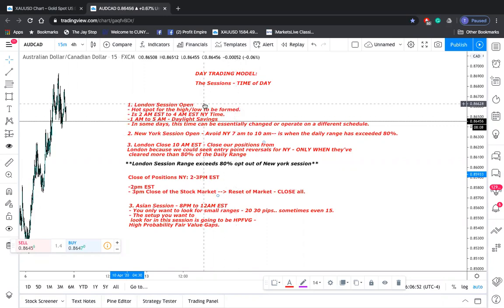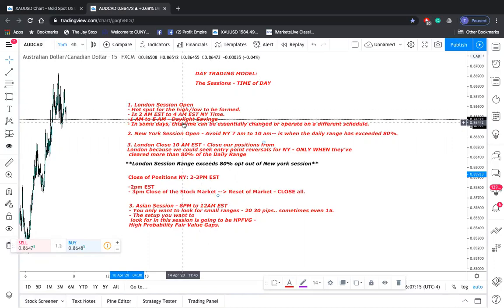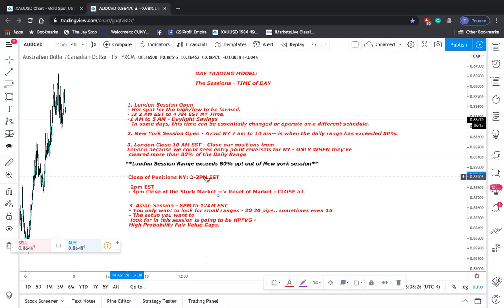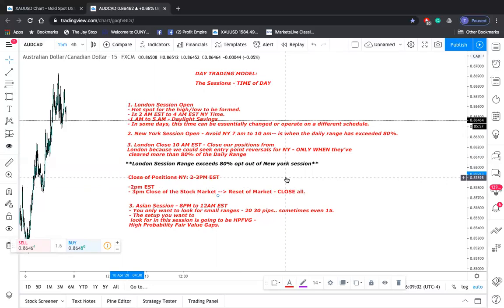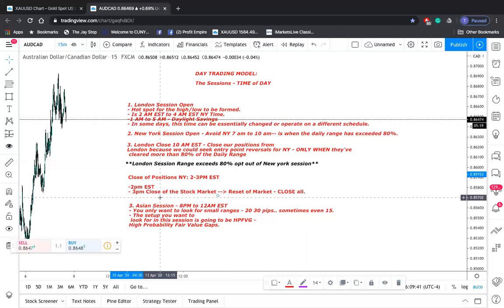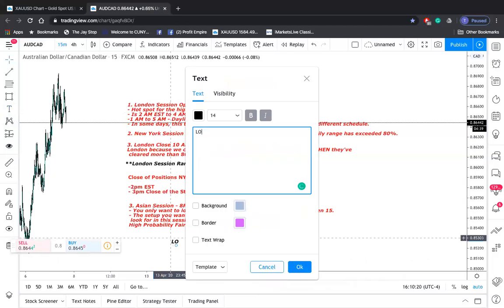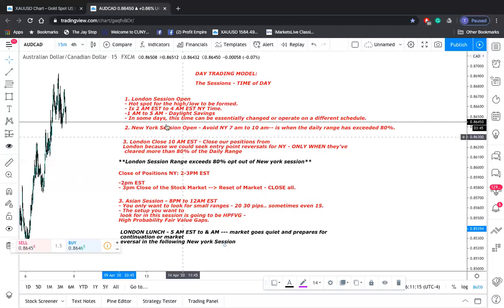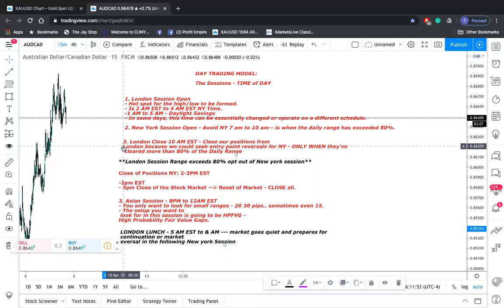Day Trading Lesson 1